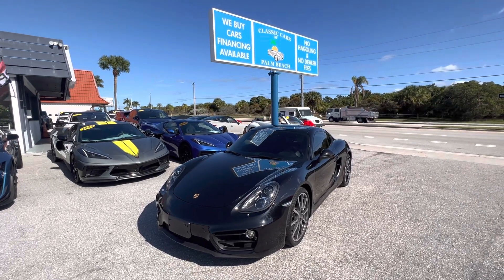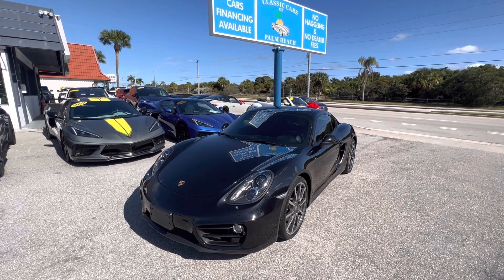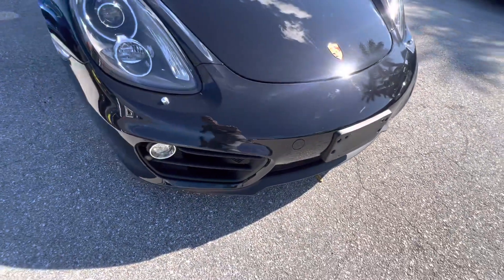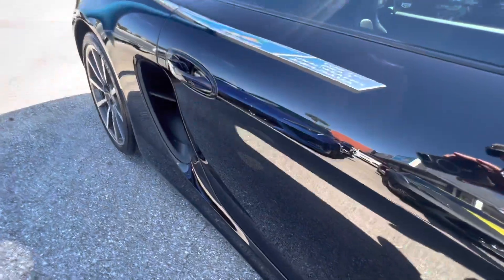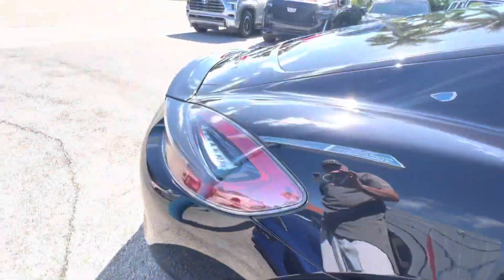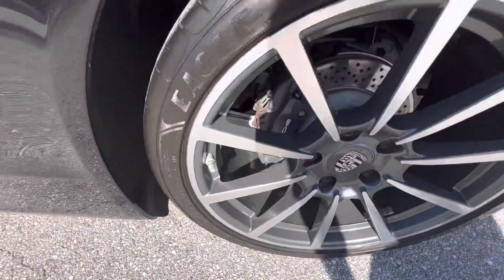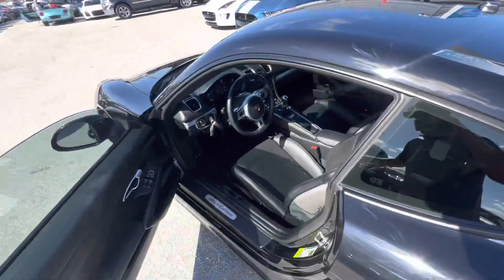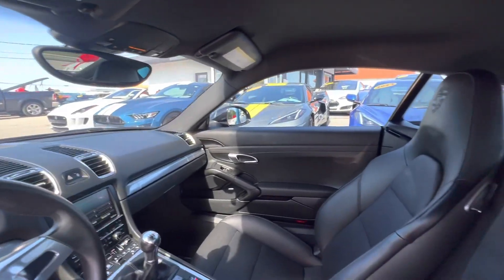2016 Porsche Cayman, black edition, classic cars of Palm Beach